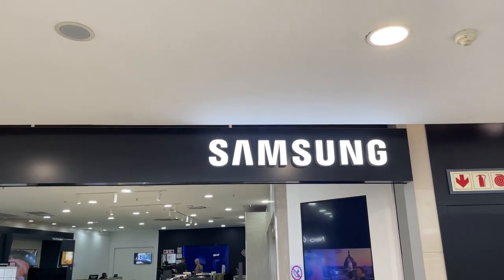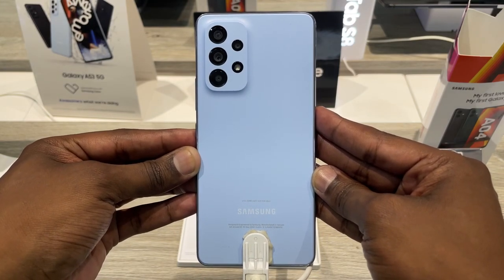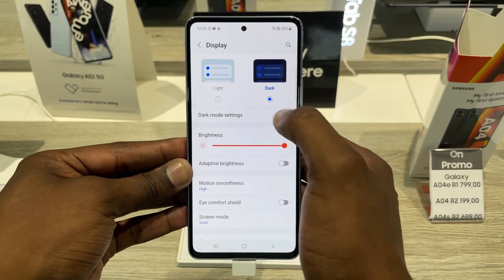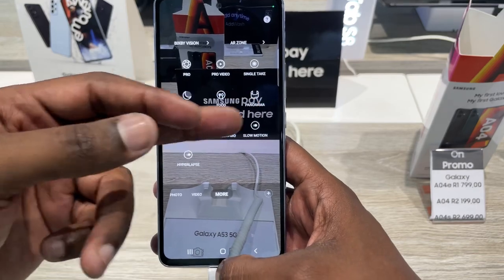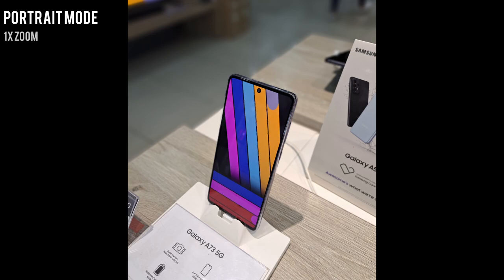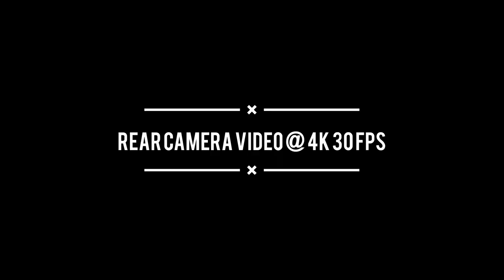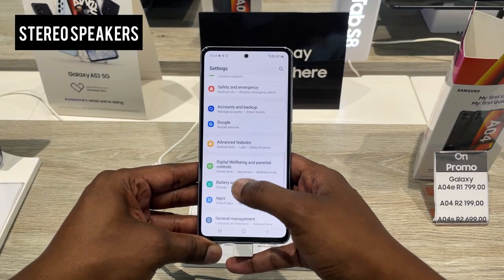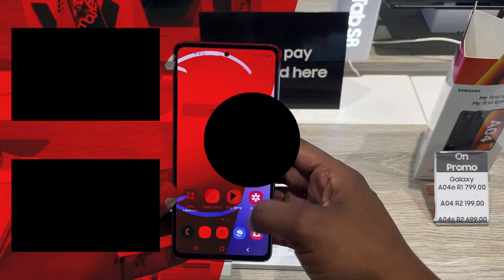Is the Samsung Galaxy A53 5G better than the A73 5G? | In-Store Review 2023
Welcome back to Handy Tech

Today we checking out the Samsung Galaxy A53 5G in 2023

With a little update to the Review Formula, I try and see if the Samsung Galaxy A53 is better than the Galaxy A73 5G

We'll discuss :

-Design
-Display
-Camera
-Specs and a whole lot more

Thank you to Samsung Experience Store Clearwater for the hook-up